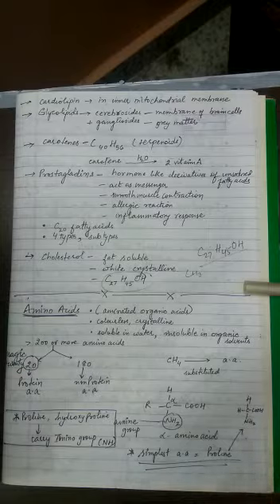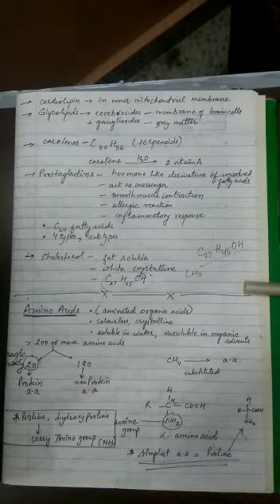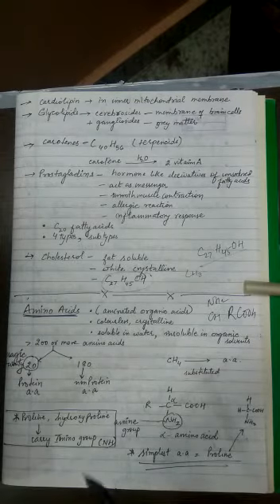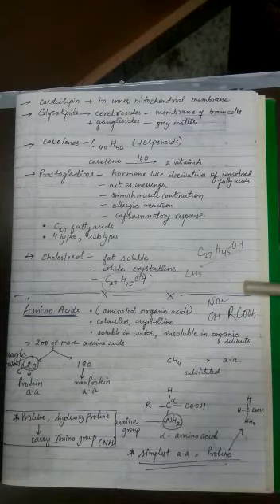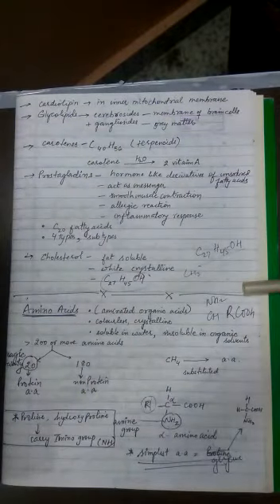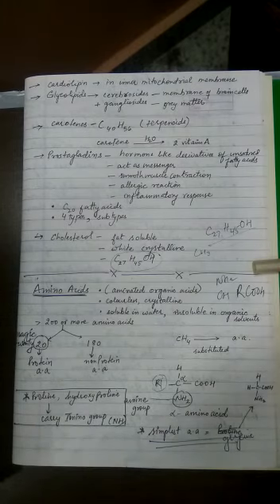Class XI Biology Biomolecules Continued By Neeraj Sir Part 2